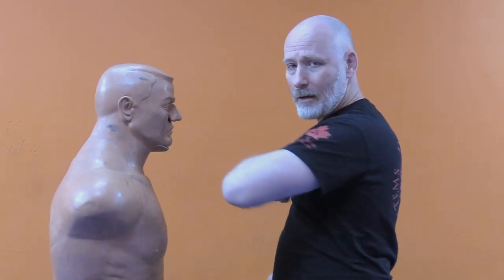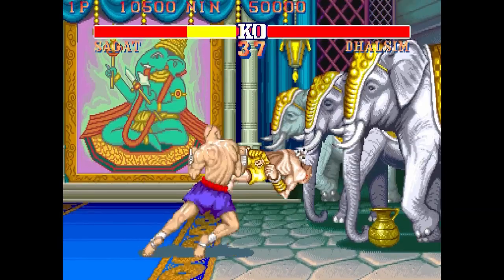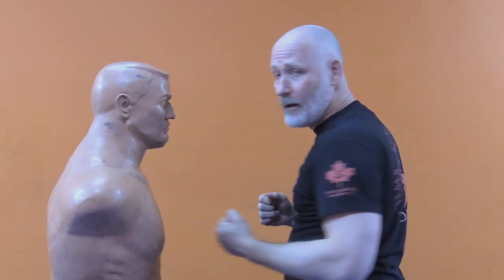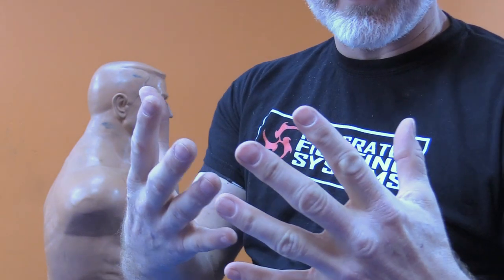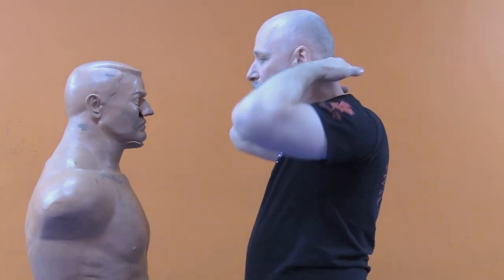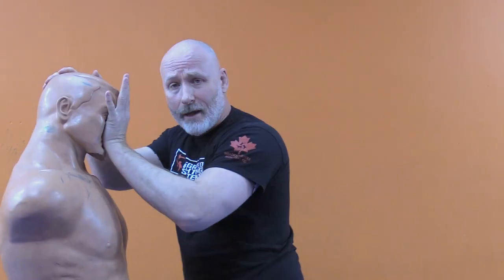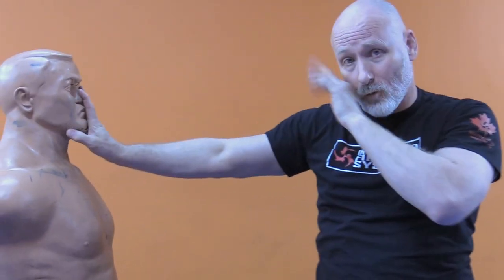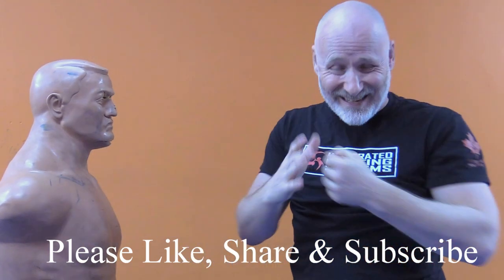Modifying Uppercuts for Bare Knuckle Striking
Here are a few thoughts on delivering uppercuts with bare hands. There is a world of difference between punching with a glove on vs punching with bare knuckles. Here are a few ideas that you might want to consider.